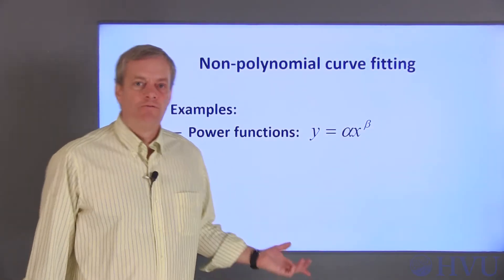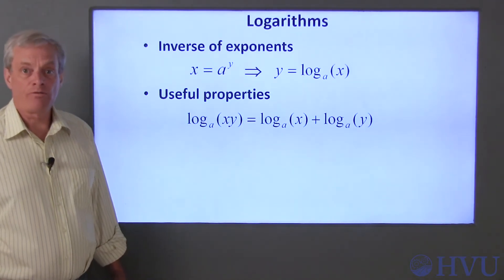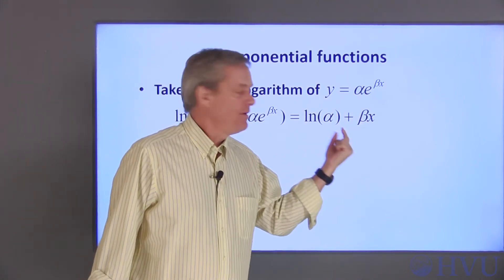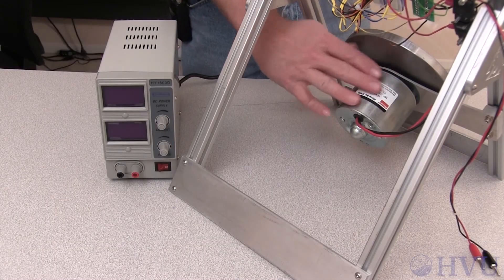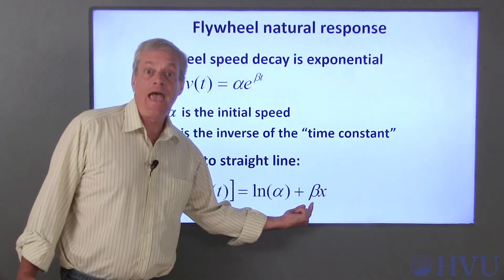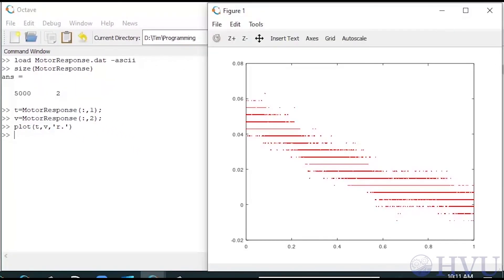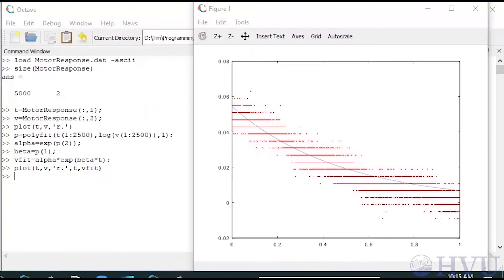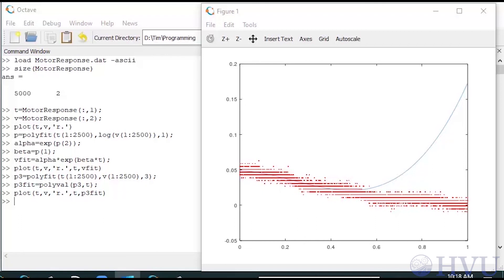Octave Programming Lesson 13.3 - Curve Fitting Continued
Many times, we need to fit functions other than polynomials to a set of data.  There are a wide range of these functions, but I’ll talk about just a couple of them in this video. I’ll show you some tricks that let us use a straight line curve fit to create these types of functions.